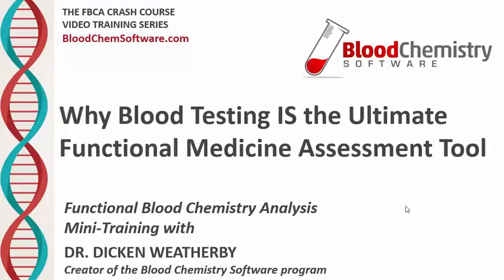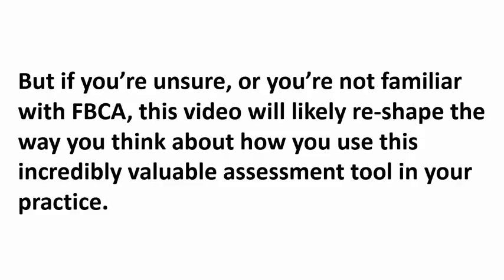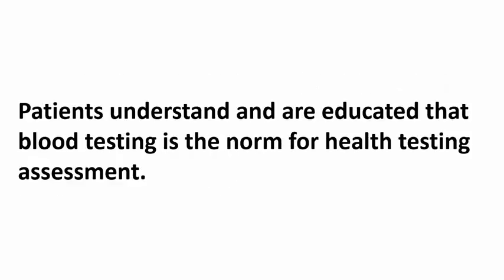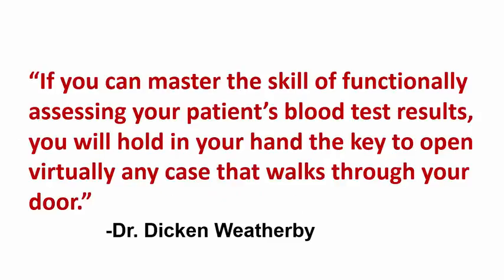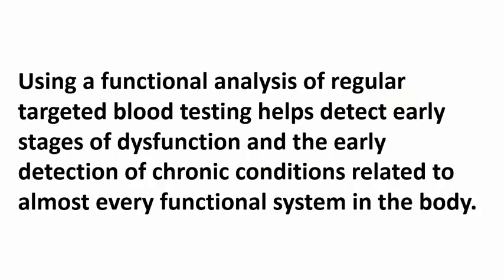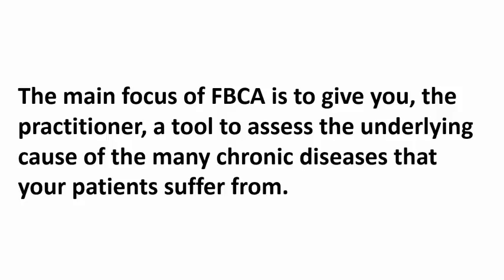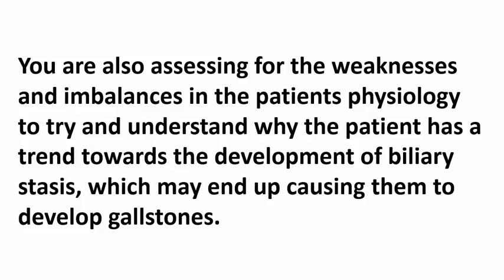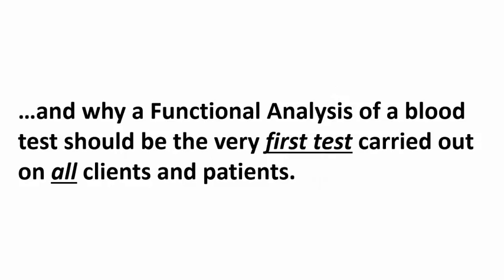Why Blood Testing is the Ultimate Functional Medicine Assessment Tool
In this video Dr. Dicken Weatherby explains why a simple blood chemistry and CBC/Hemotology test is the ultimate Functional Medicine screening test.
To get trained in Dr. Weatherby's Functional Blood Chemistry Method please